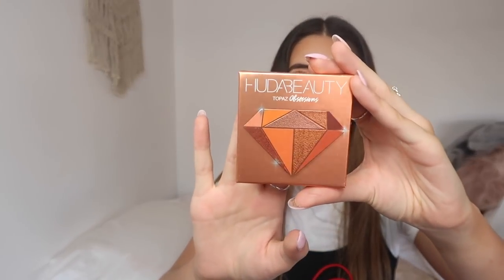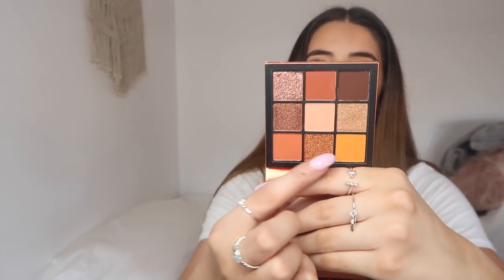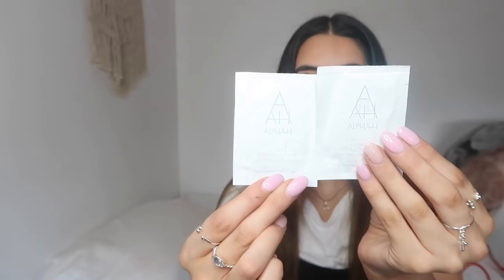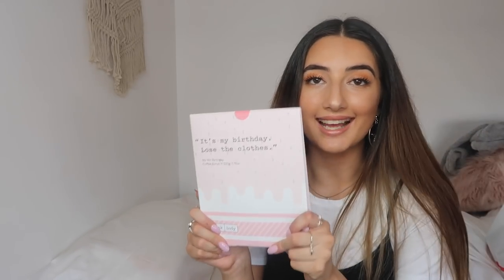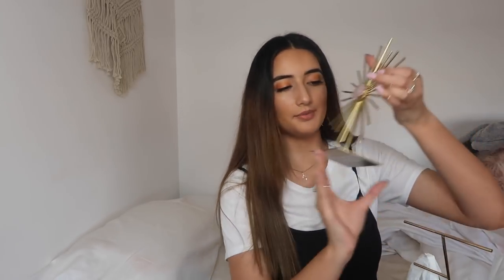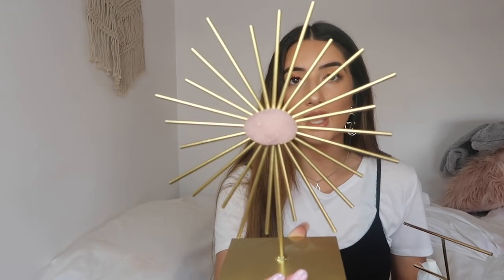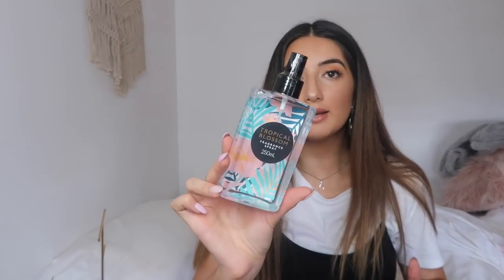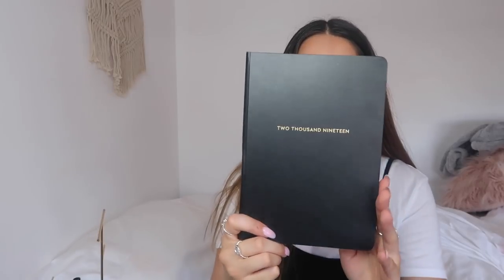sephora, mecca & kmart haul